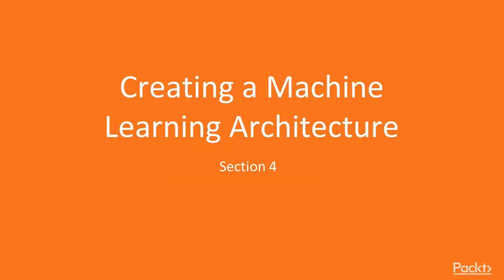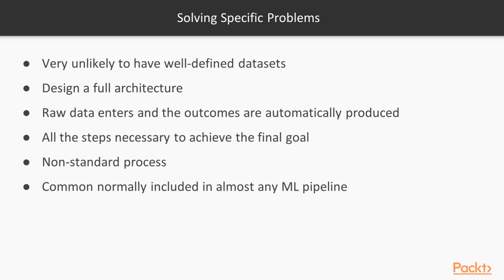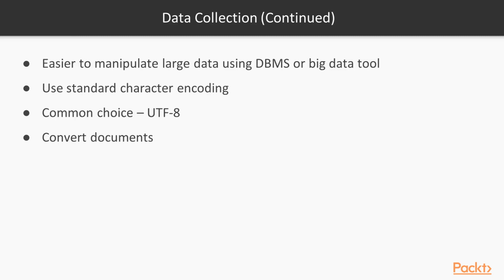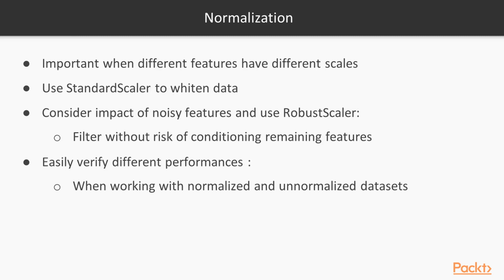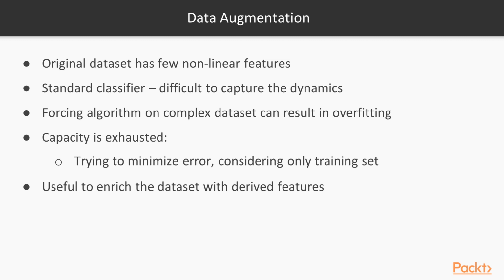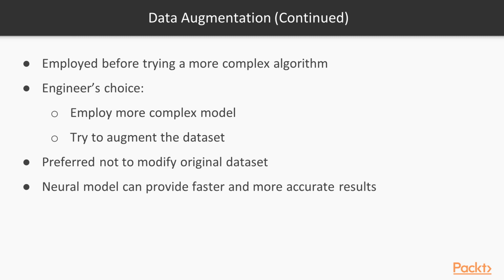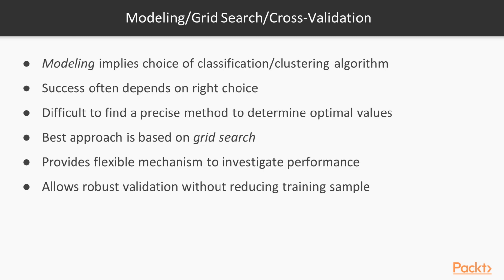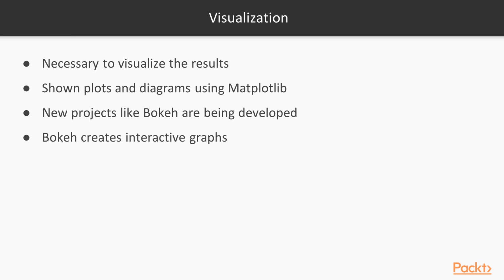Getting Started with NLP and Deep Learning with Python: Machine Learning Architecture| packtpub.com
In this video, we will learn about the common steps which are normally included in almost any ML pipeline.